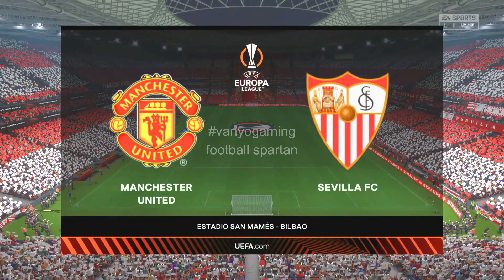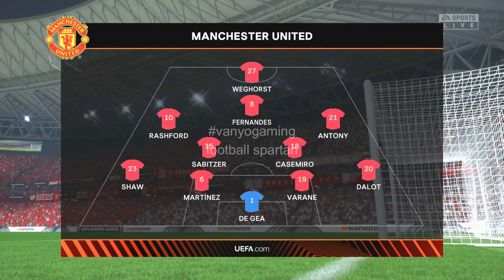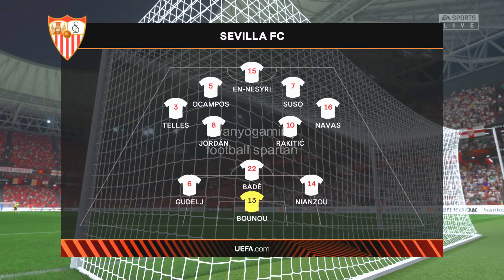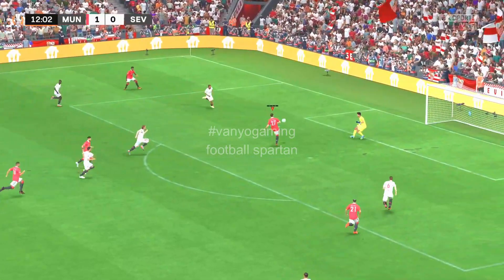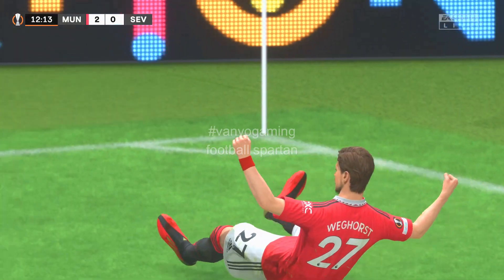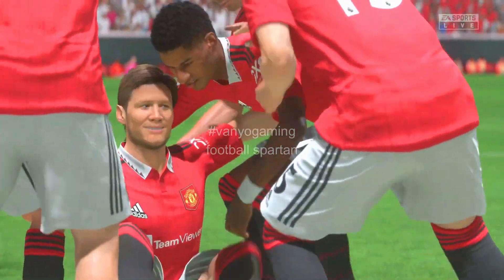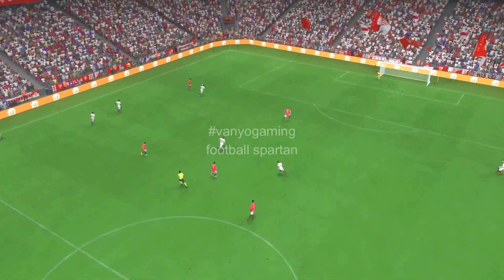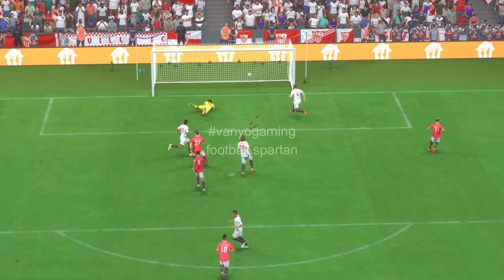Manchester United vs Sevilla Highlights | Europa League Quarter Finals 2023